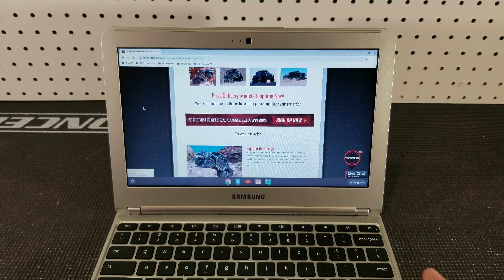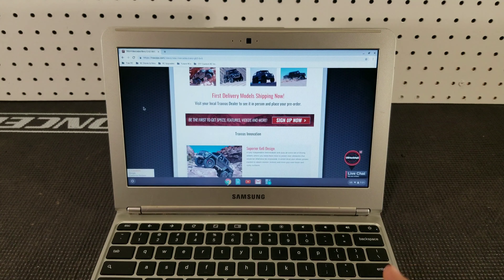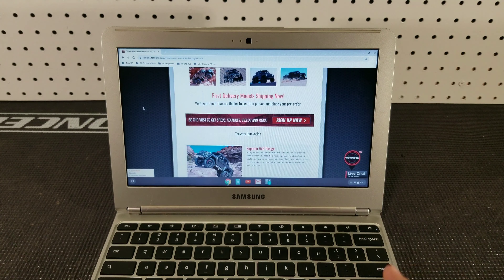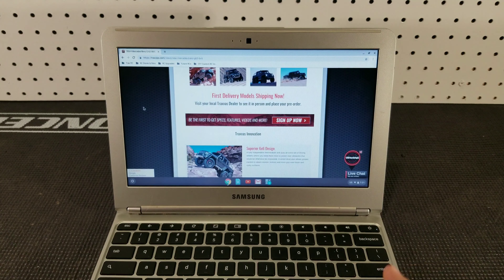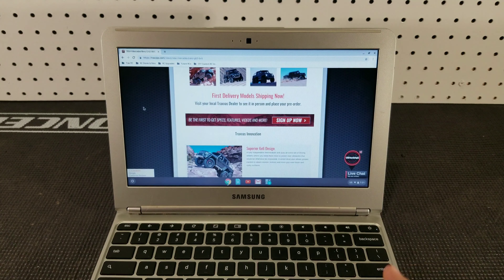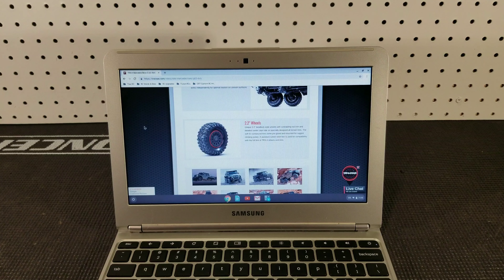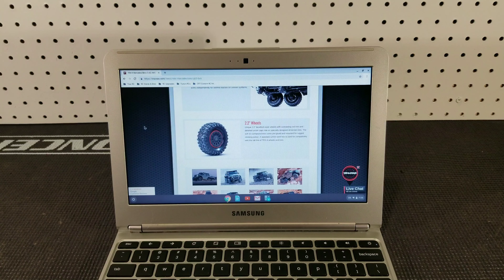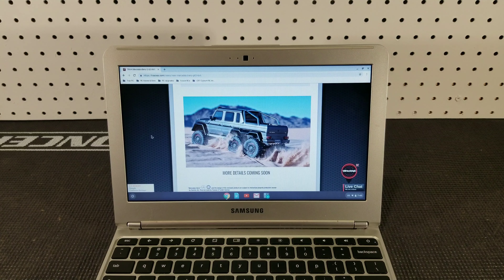A Six Wheel Drive TRX-4!?! Traxxas TRX-4 Mercedes-Benz G 63 AMG 6×6 | Quick Look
A day ago, Traxxas released their very first entry in the 6x6 market for RC crawlers, and we have to say that they went all out. However, we think that they included too many bells and whistles with the new design. These components are the 2 speed transmission, remote locking differentials, and a very detailed body. In our opinion, the 2 speed transmission and remote locking diffs make any TRX-4 way overpriced, and it is a lot more simple if they just leave it out of the final product. The body Traxxas included with this crawler is licensed after a Mercedes-Benz G 63 AMG 6×6. Although it is very scale, it doesn't appeal the North American market and it jacks up the price. We believe that Traxxas should have eliminated the 2 speed and remote locking diffs. They should've gone with a different body like an extended TRX-4 Sport body. Not only would it be lighter, it would also lower the price. Overall, it is a great RC from Traxxas! Hope you guys enjoyed the video!

Learn More About the New TRX-4 Mercedes-Benz G 63 AMG 6×6